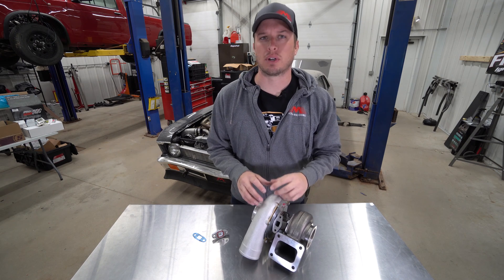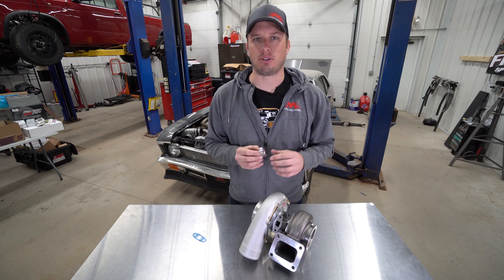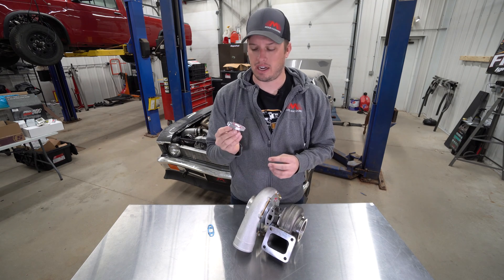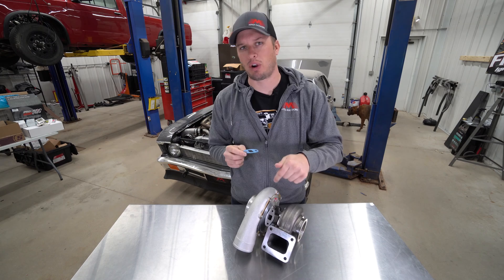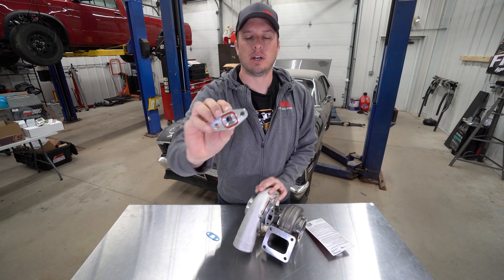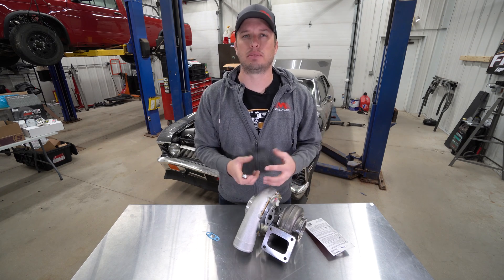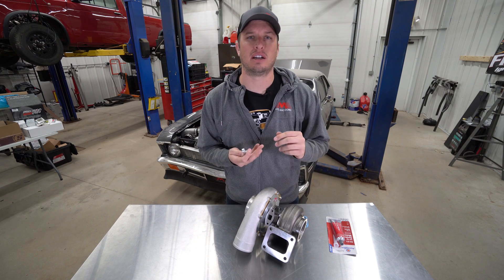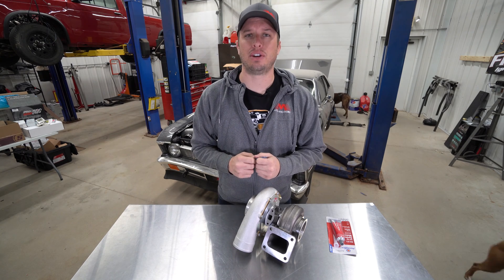Turbo Oil Drain Do's and Don'ts. No More RTV! [Tech Tip Tuesday]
Turbo Feed and Drain Sizing, Components, and Details can be the most important factor in the lifespan, performance, and durability of a turbocharger.

In today's tech tip tuesday we talk about oil drains.  While RTV silicone gasket maker has a wide variety of uses.  We feel that it should be avoided when working with installing an oil drain flange.  As you have seen in the video the rtv can dry and create a blockage from flow.  Even worse those overhanging globs can come off and get into other places they shouldn't.

The simple principles of a turbo is that it needs high (ish) pressure oil in, and no restriction out.  When a blockage happens on the outflow, the pressure needs to find a place to go.  Because the engine still delivers copius amounts of oil, the oil tends to work its way out the shaft seals and into housings.  This creates issues across the board.  You do not want oil in your intake piping or intercooler, and you also do not want oil in your exhaust as it will ruin Wideband O2 sensors, create clouds of smoke that makes it look like Uncle Buck driving your race car, not to mention decrease turbo lifespan.

Gaskets are a usable option, however, in many cases the gaskets do not have the appropriate size hole and can also become a blockage.  Additionally, when taking things apart, if you do not have another gasket this can become a frustration point.  Plus they simply do not always seal the best.

Which leads us to our new high flow drain flanges with integrated high temp orings.  There is enough crush area to equal great sealing across the board.  Our funnel design allows for no blockages.  To seat the O-ring we use a dove tail cutter which retains the Oring.  This means that there are no worries about it coming apart and stretching when taking things apart, and also you can install easily on vehicle, and did we mention reuse it?

For our Large Frame and GT55 and Pro Mod Turbo Drain Flanes in 12 AN Click this Link